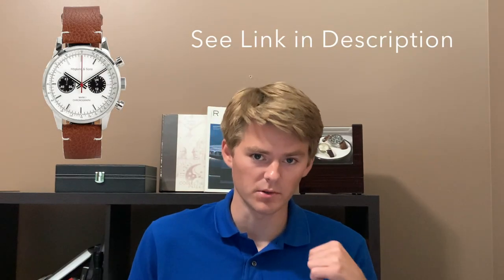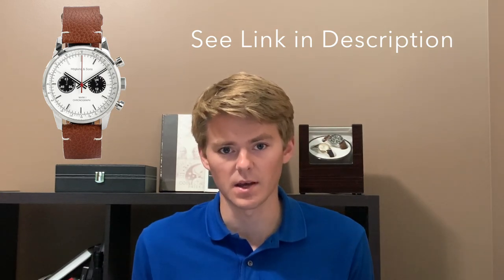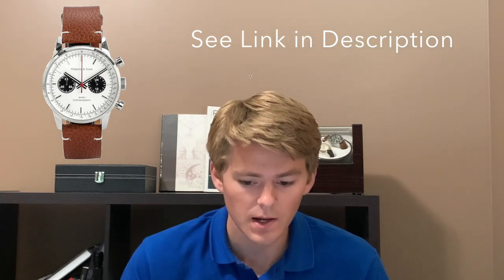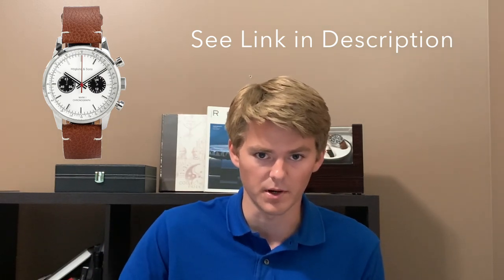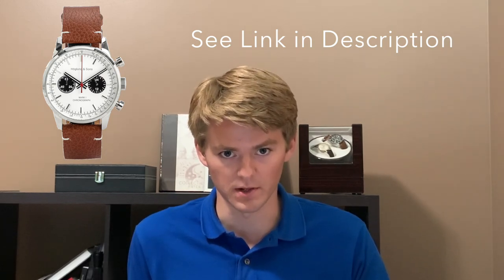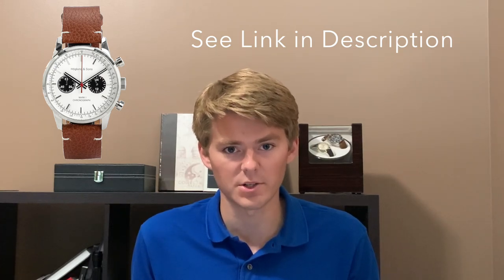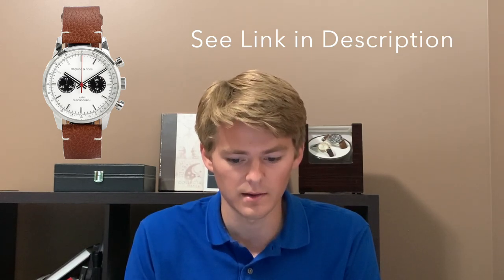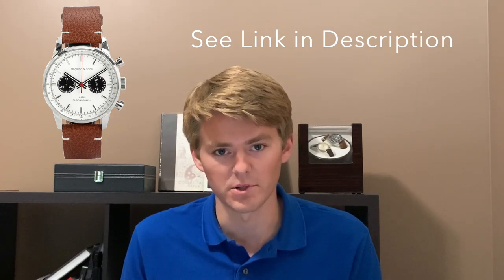Why Breitling is One of the Most Innovative Watch Brands in 2020 (+ A Special Discount)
This is a discussion of the newest releases from Breitling.
LINK TO HÖGLUND & SONS MARK I CHRONOGRAPH